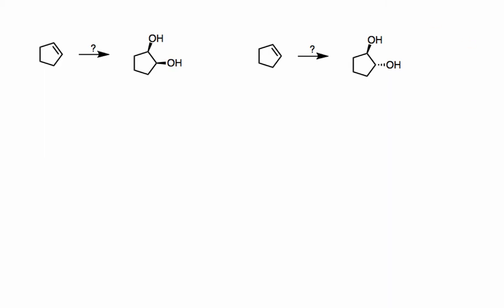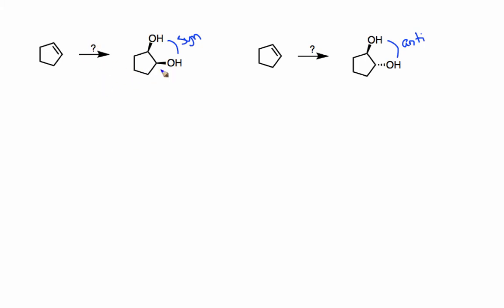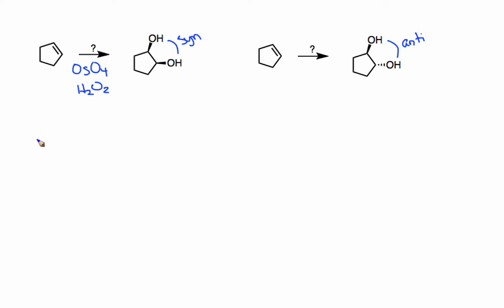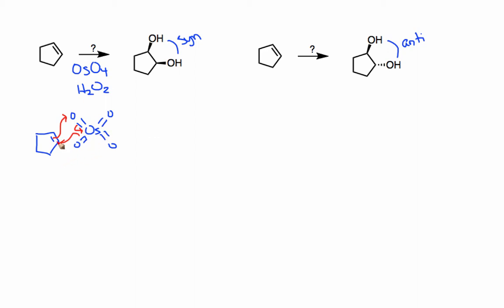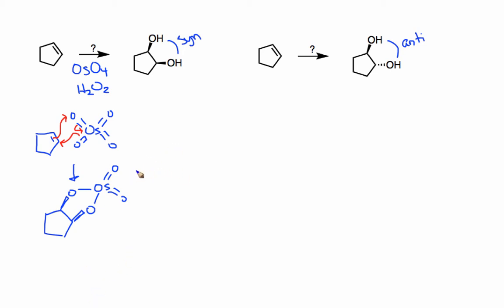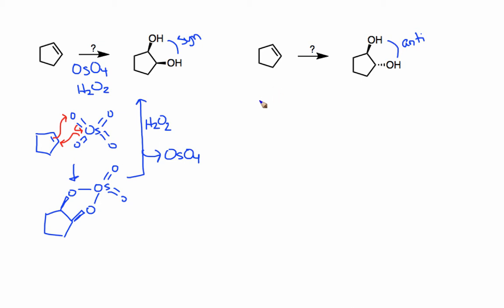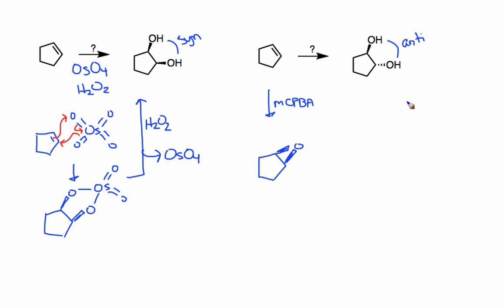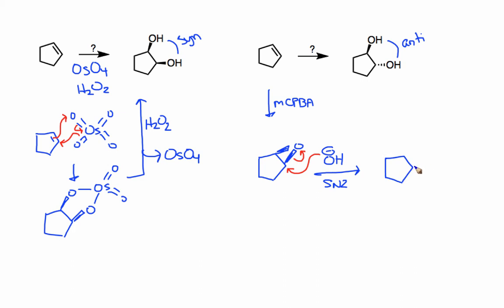Preparation of 1,2-Diols